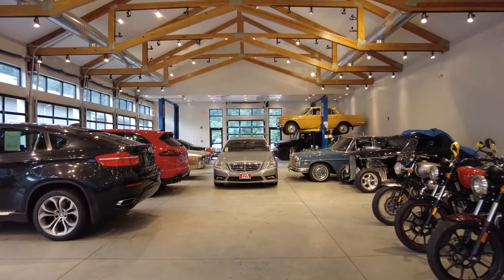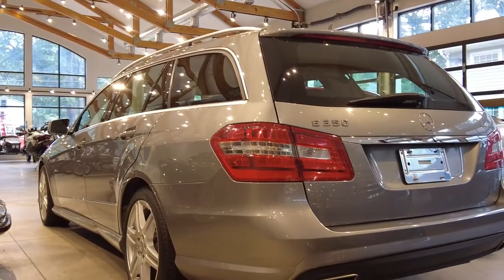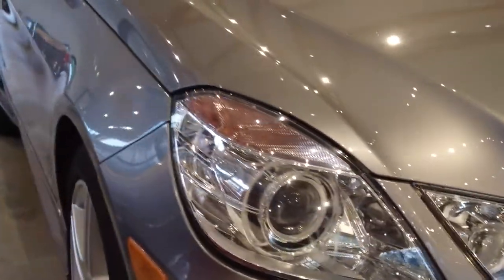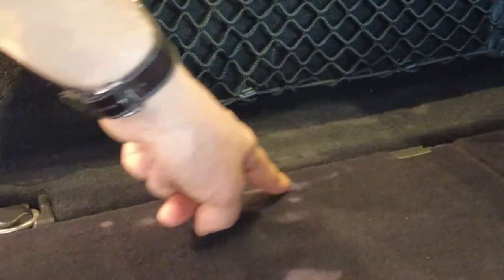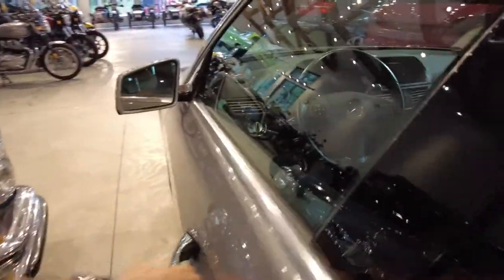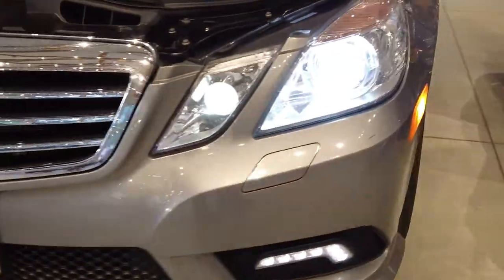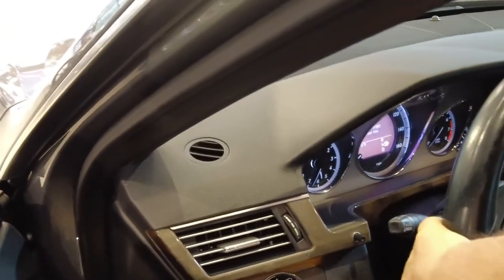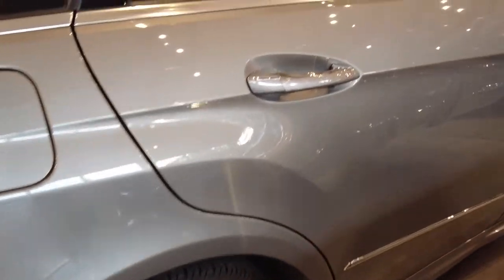2011 Mercedes Benz E350 4Matic 7 Passenger Wagon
In this video, we go over the paint condition, ownership history, and features, and start this Mercedes-Benz up for you.

Impeccable ownership and service history, clean Carfax, sold by AlphaCars to the second owner. Impressive cosmetic and mechanical condition enhanced by the sculptured look of the AMG exterior. An excellent alternative to the SUV with room for seven passengers. Almost $10K in desirable options, including P2 Package, Full-leather interior, Bi-Xenon Headlamps, Active Corner Illumination, Heated & Ventilated Seats, HK Premium Sound System, Navigation, and more!

HISTORY
The original owner purchased the car in May 2011 and drove just 34K miles during the six-year ownership. The second owner, our long-time customer, purchased the wagon from AlphaCars in July 2017 and drove 38K miles during the four-year ownership, providing routine service, as documented by the Carfax report.

OUR LOCATIONS:
AlphaCars & Motorcycles (Boxborough)
649 Massachusetts Ave, Boxborough, MA 01719

178 Great Road, Acton, MA 01720

116 Main Street, Spencer, MA 01562